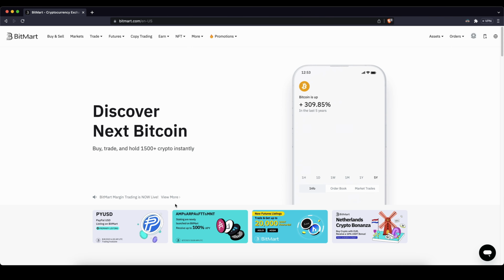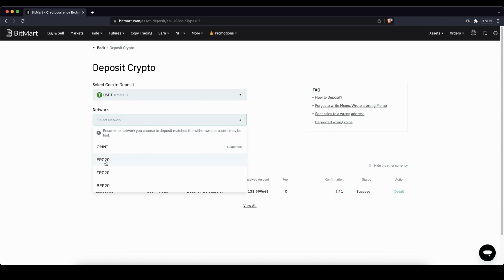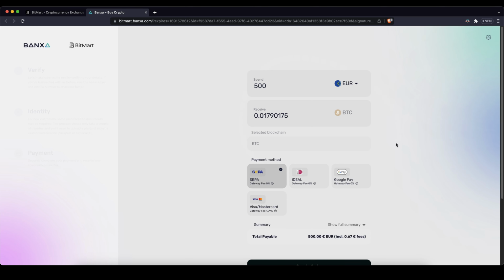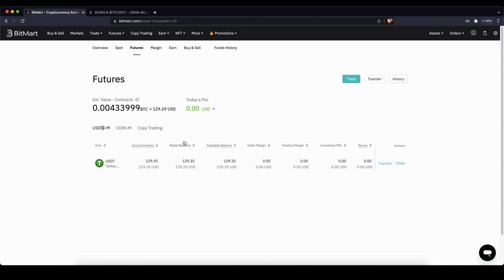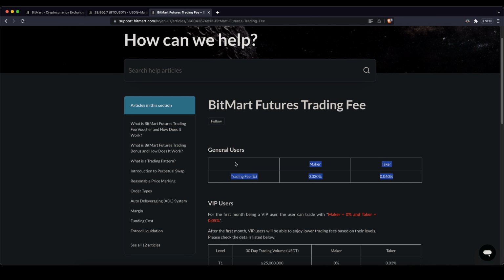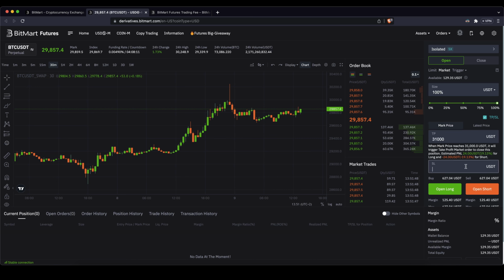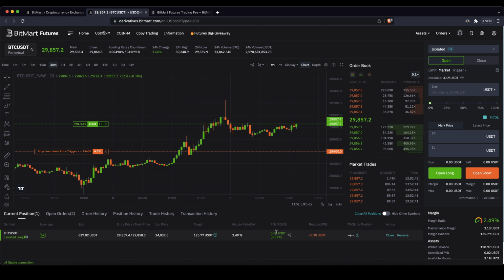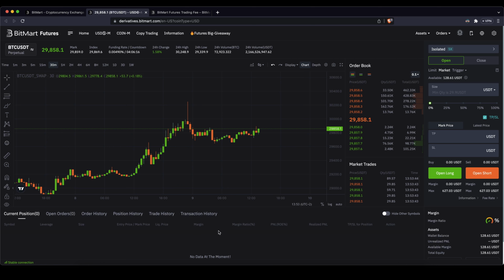BitMart Review 2026 ✅ Leverage Trading on BitMart (Full Guide & Overview)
BitMart Futures Trading Review ✅ Deposit, Trade, Fees (Tips & Tricks)

⏱️Timestamps⏱️
00:00 $3000 Sign up Bonus
00:33 Identity Verification
01:15 Deposit
02:59 Transfer money to the Futures account
03:35 Trading Overview
03:50 Fees
04:40 Opening Positions
05:20 Position Control
06:05 Take Profit & Stop Loss
06:40 Closing Positions
07:07 Pick up your $3000 Sign up Bonus